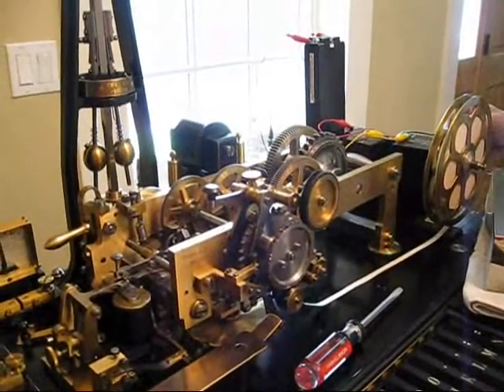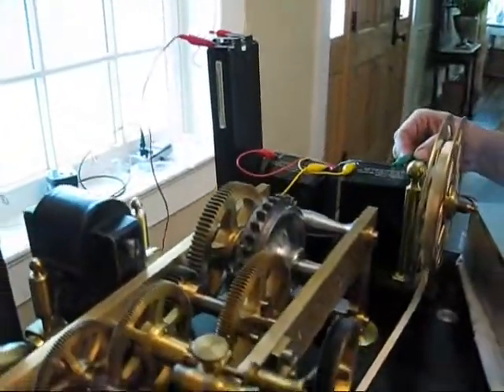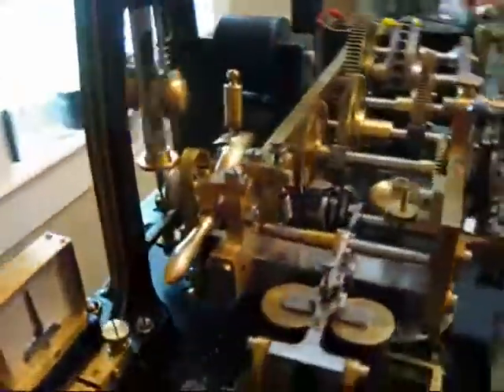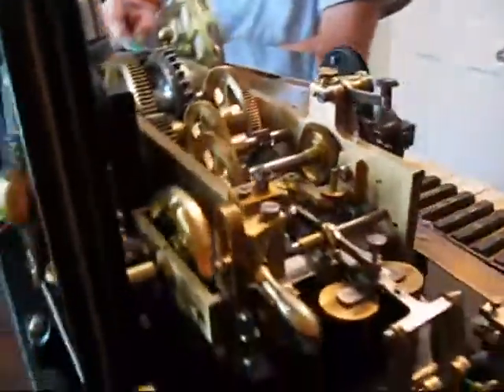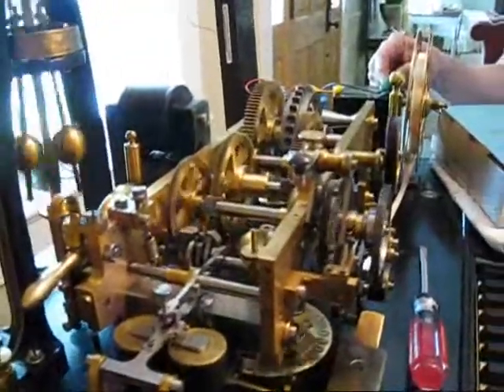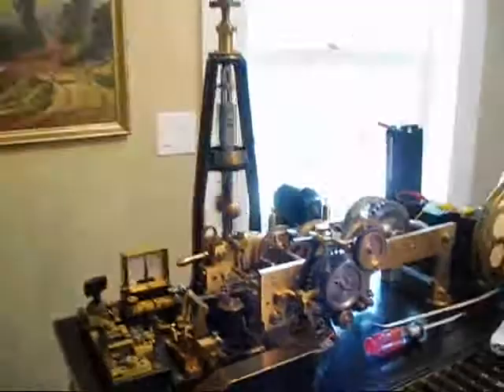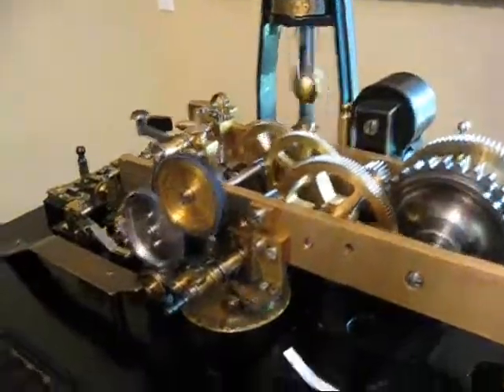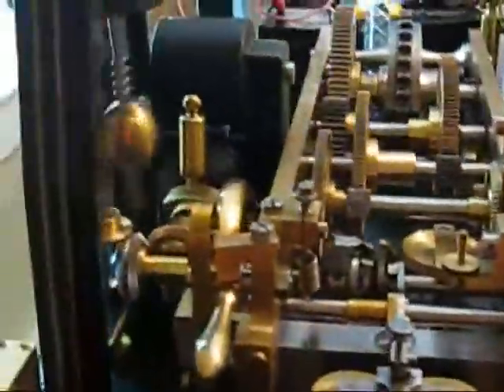1865 Hughes Printing Telegraph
This is a Hughes Printing Telegraph. It printed words on a strip of paper. These were more popular in Europe than in the US. The Morse system in the US required significant training of the operator but maintenance of the system was very simple. This mechanical marvel required little training of the operator but extensive training to maintain it.

I acquired this a long time ago from a well-known collector in Belgium. It is a mechanical marvel for its day. Date of 1865 is approximate. This is a later version that supported both a mechanical weight to run the clockwork as well as an electric motor (shown here). Either could be selected. My telegraph does not have the weight. This is all original, built by Siemens and Halske under license from Hughes. This video was taken in 2011 with a really bad camera!